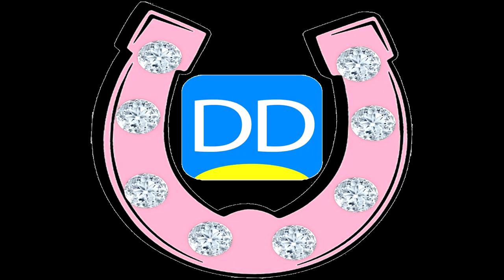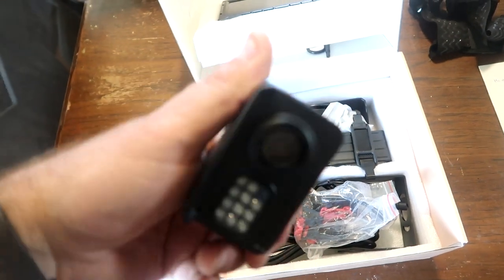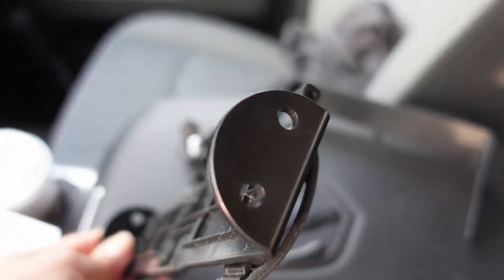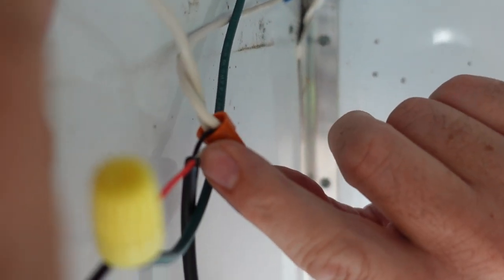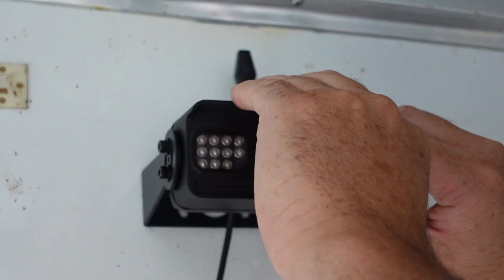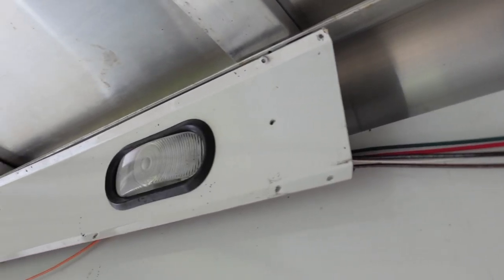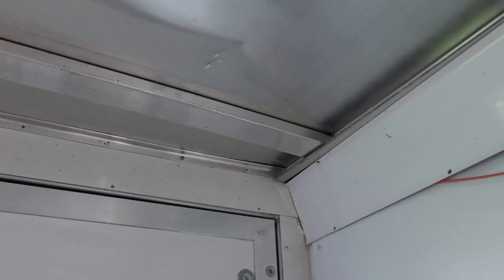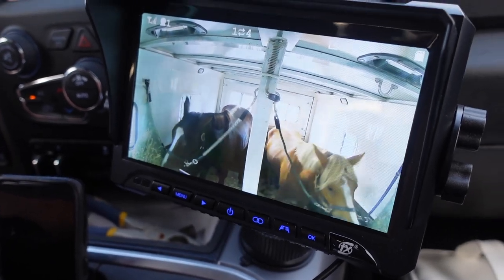A Special Surprise in the Mail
DaybyDayVlogs
110 North Front Street - A3,
Suite #213
Belleville, Ontario, K8P 0A6
Canada